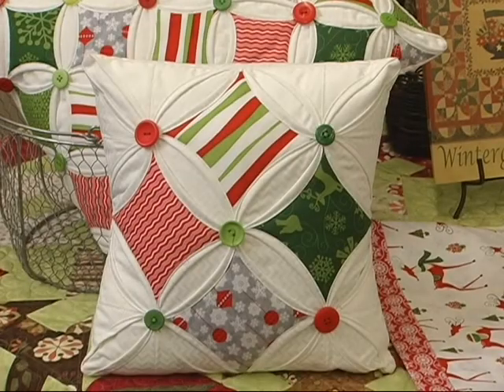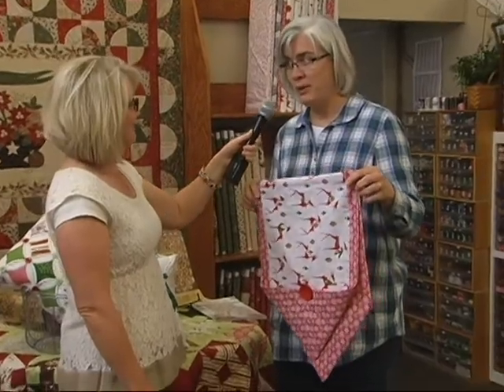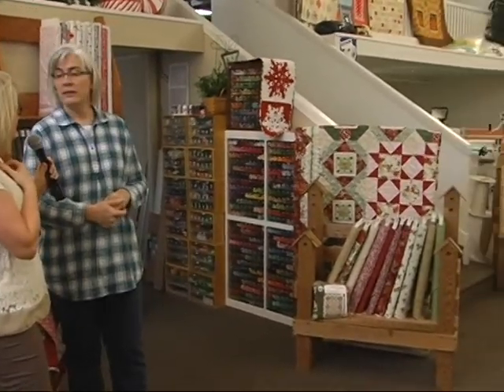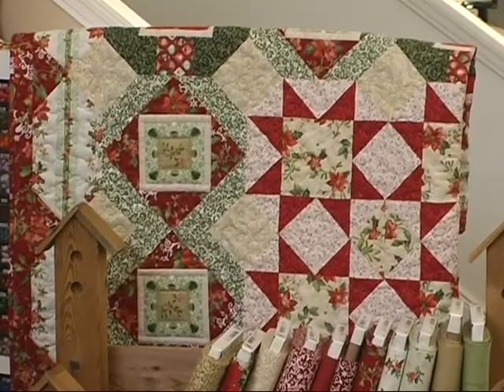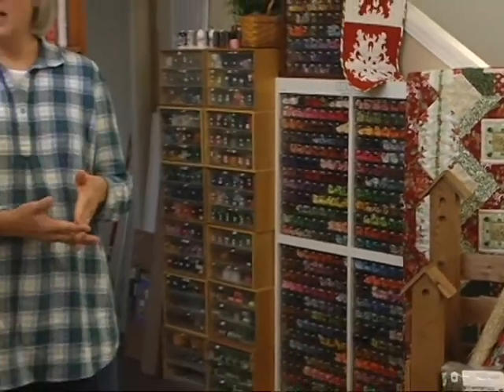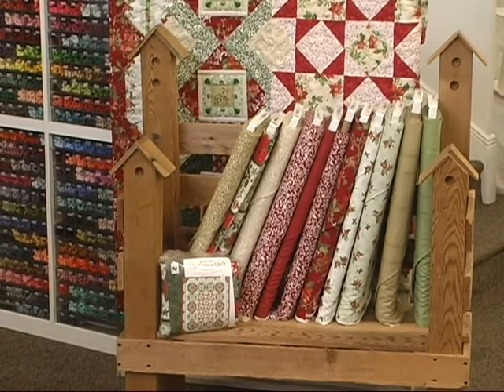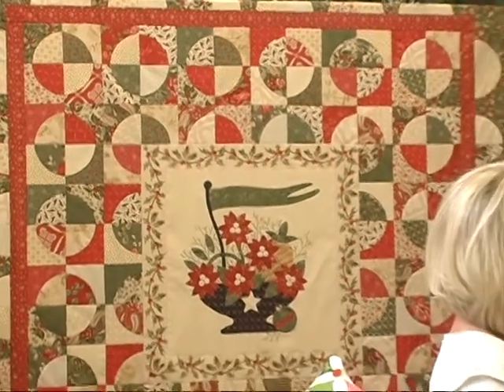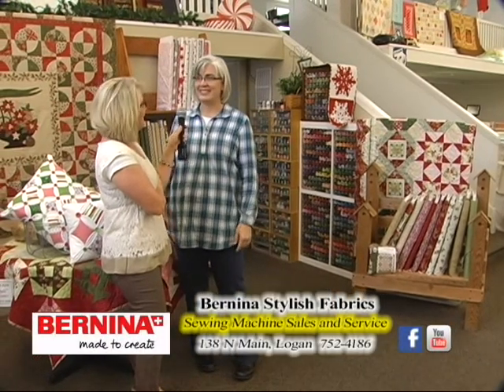Christmas Fabrics - Bernina Stylish Fabrics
Bernina Sales & Service-Stylish Fabrics
Stylish Fabrics is located at 138 North Main in Logan Utah.  Our store has been family owned and located in this big historic building a half block North from the Logan Tabernacle for many years.  We are a full service Bernina dealership and beautiful Quilt Shop. We have thousands of bolts of cotton, flannel, and minky fabrics.  Our store displays more than 40 quilts at one time and many of them are kitted for you.
138 N Main St,
Logan, UT, 84321, Logan,